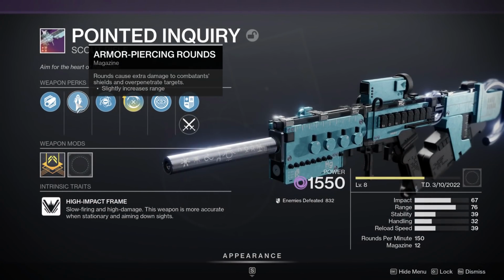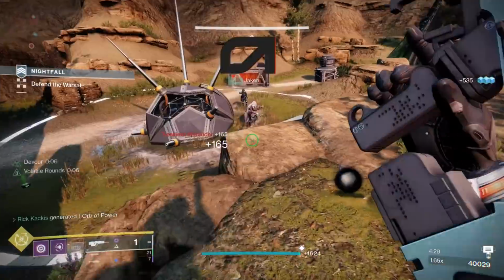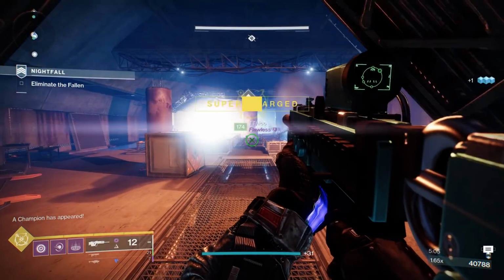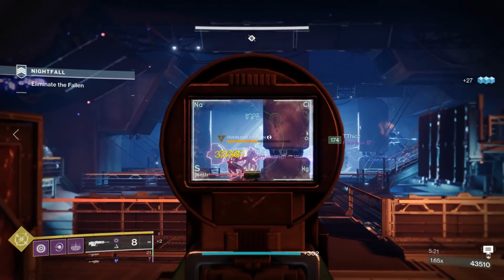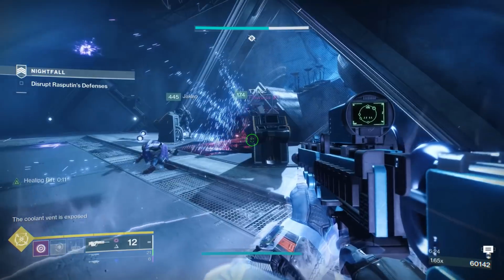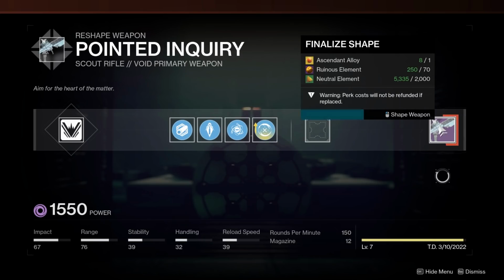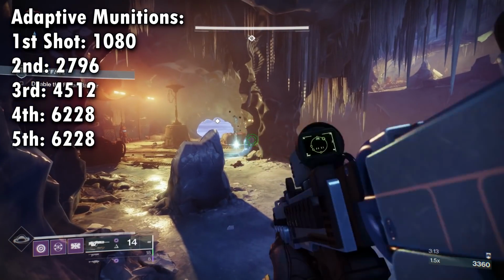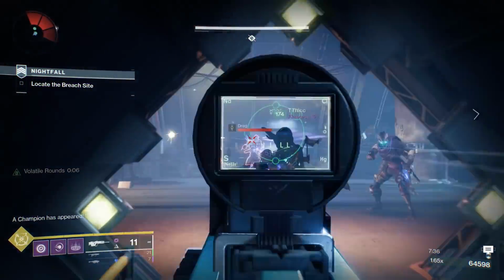This ONE God Roll could make Grandmaster Nightfalls EASY...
Going over an Incredibly powerful (And EASY to Get) PvE Weapon in Destiny 2: The Witch Queen! Craft this weapon with this God Roll NOW so you have it for Grandmaster Nightfalls!

New Destiny2 video, Showcasing the PvE God roll on the Pointed Inquiry Legendary Throne World Scout Rifle, that is accessible through the new Weapon Crafting System introduced during Season of the Risen during the Witch Queen DLC (year 5) of Destiny 2! The new Witch Queen DLC is here! It provides a new campaign, new weapons, new exotic quests, and so much more! But today, we are going over an amazing PvE Scout Rifle god roll that will likely end up being an important tool for Grandmaster Nightfalls! Especiall that new players have access to this Weapon Crafting God Roll!